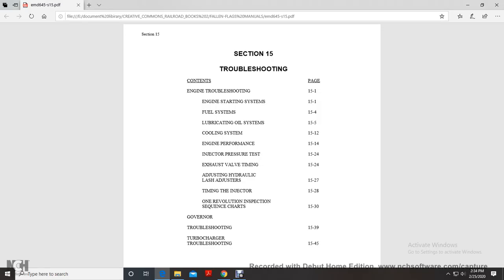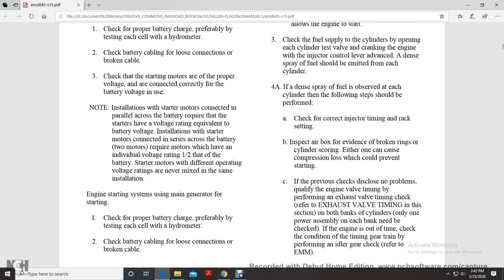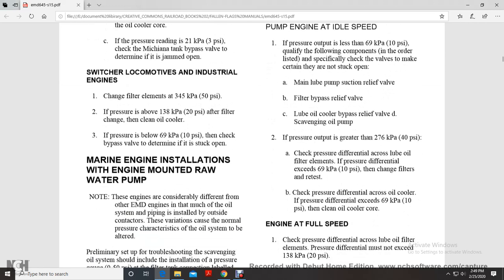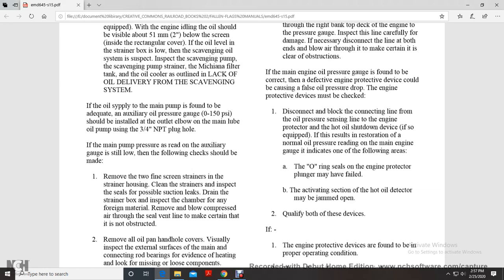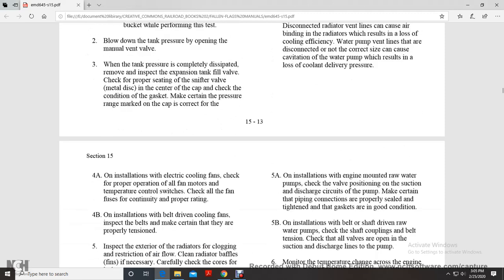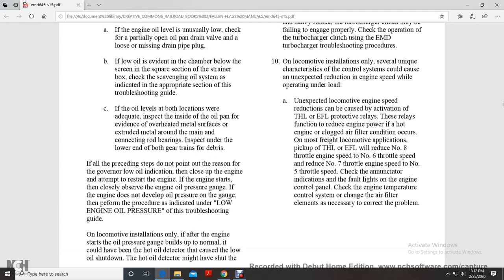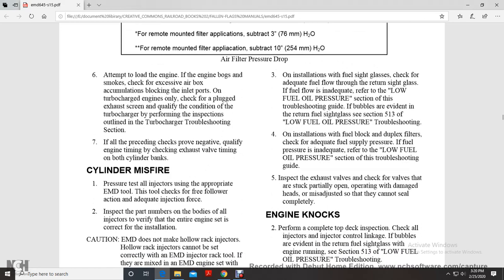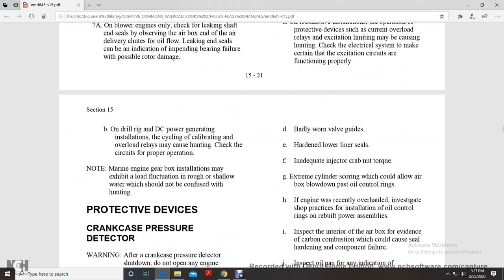EMD 645 SECTION 15 1